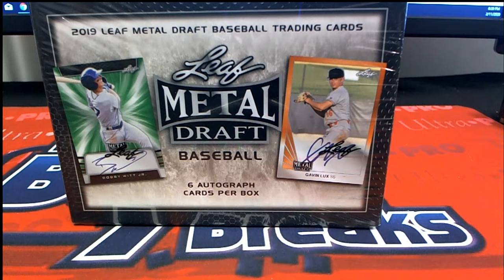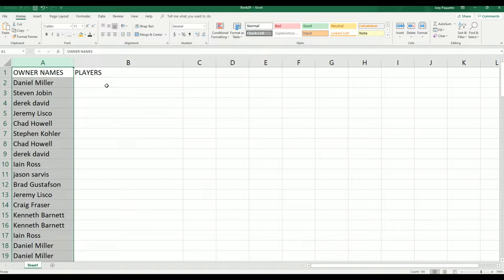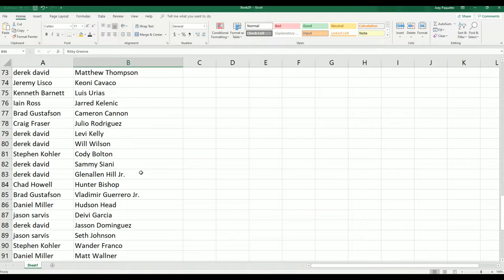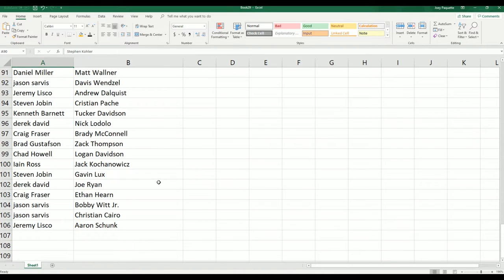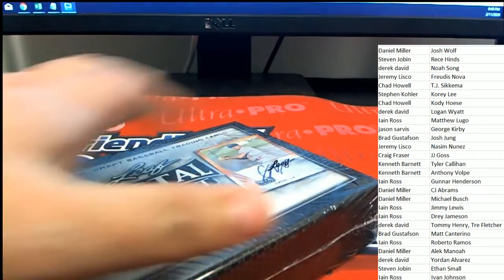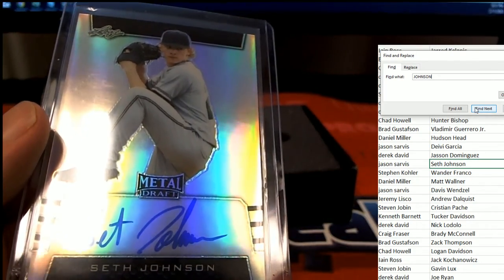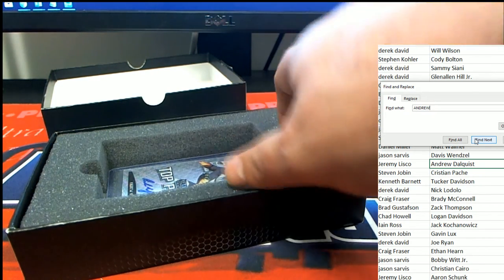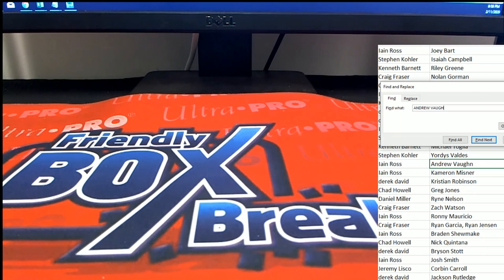2019 LEAF METAL DRAFT BASEBALL FILLER & BREAK ID 19LEAFMDBB521